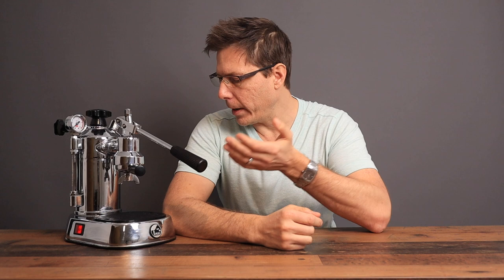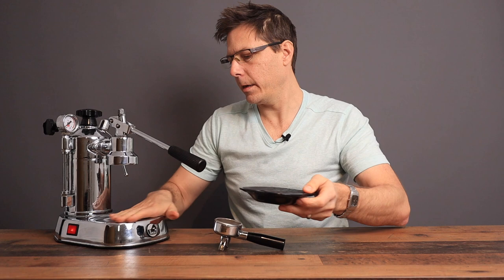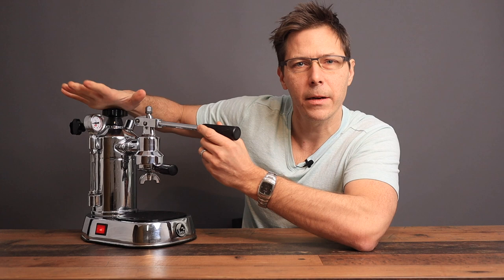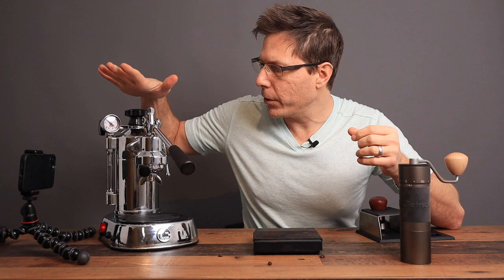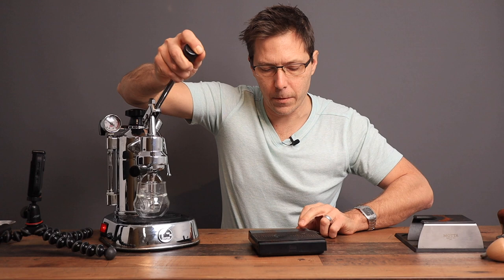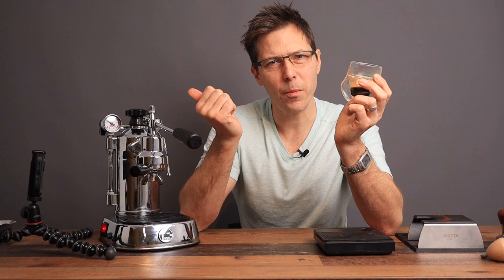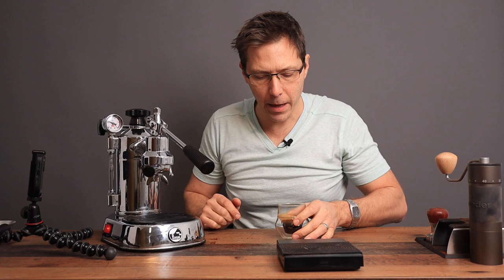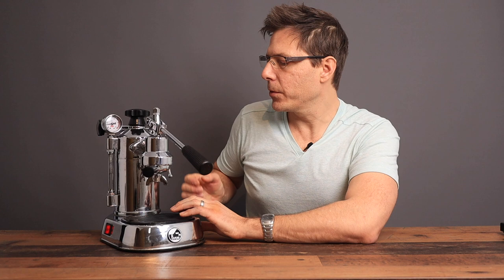La Pavoni Professional Review: The Iconic, Bestselling Electric Lever Espresso Machine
In this video, we take a first look at the La Pavoni Home Espresso Lever Machine. This is an iconic, intriguing little machine, because it forces one to learn more about pressure and temperature, and how they react with the prepared coffee puck. Join me, for a short intro of the machine, and 2 shot pulls. Product links below, for those interested.

You may be able to find one of these cheap at a garage sale, Flohmarkt, or Facebook Marketplace. Otherwise, check them out new, below.

Chapters:
0:00 Intro
0:24 Describing the La Pavoni
3:50 Espresso Prep
7:01 Espresso Extraction (better)
8:53 La Pavoni Takeaways